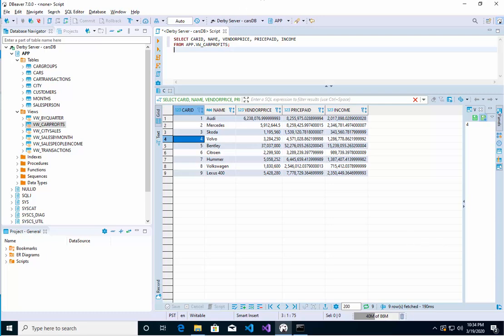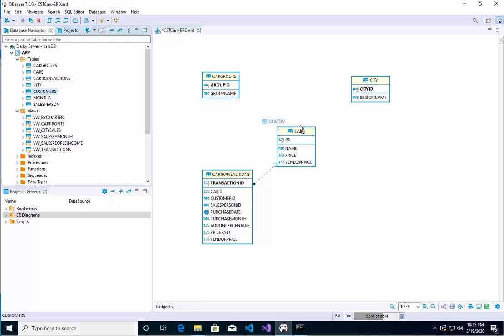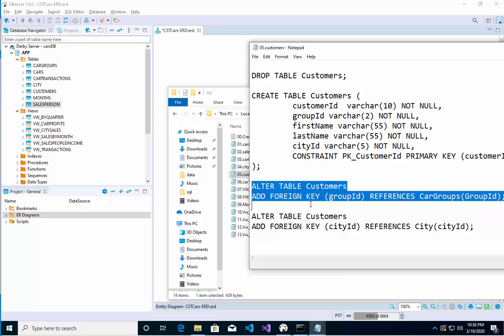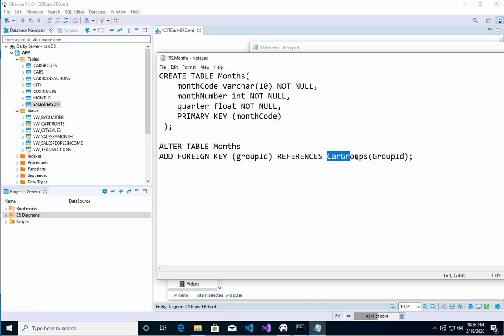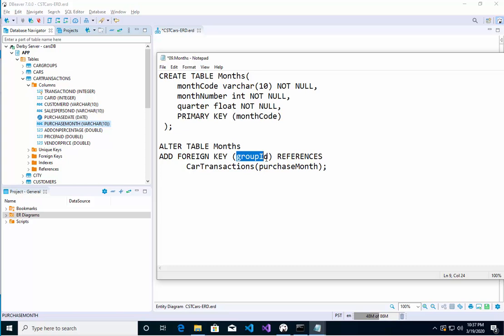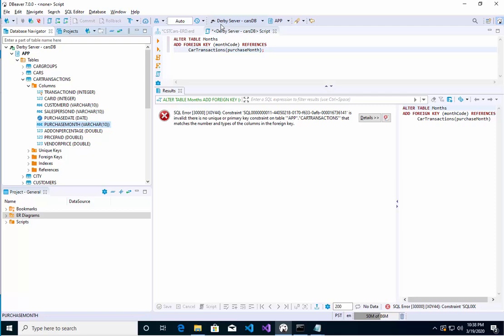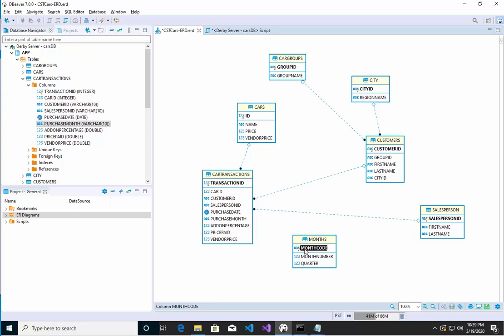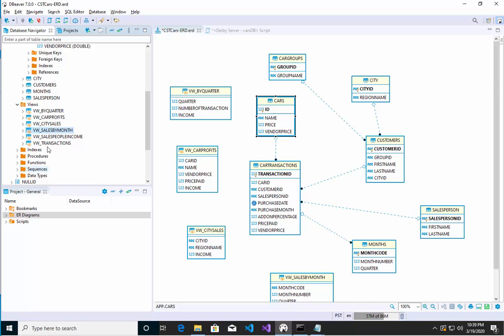Creating an ERD in DBeaver